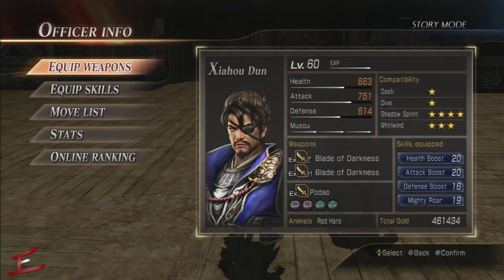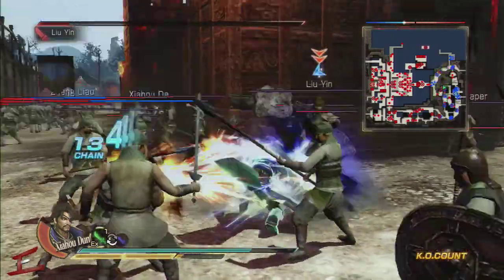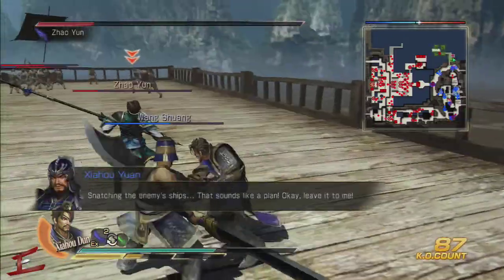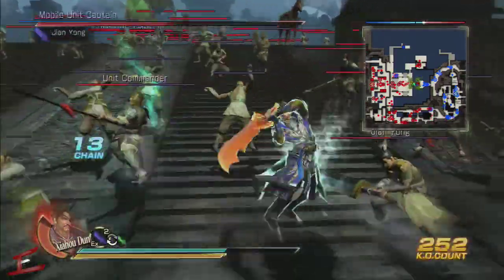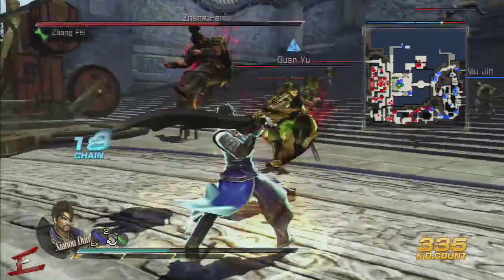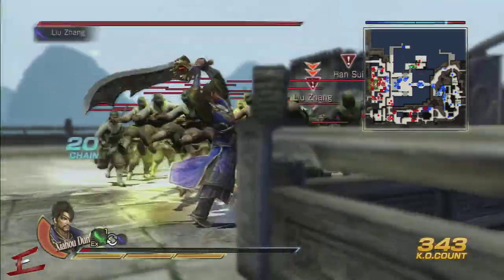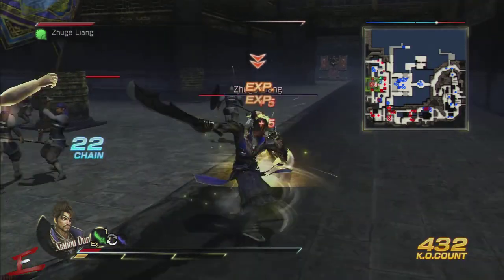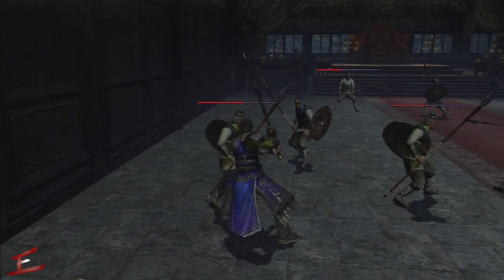Dynasty Warriors 8: #30 Battle of Baidi Castle [CHAOS Live Comms WEI] | DW8 Chaos Guide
This is the WEI Force and the Pursuit at Battle of Baidi Castle and will be fought with Xiahou Dun.

Hello everyone and welcome to another ErebosGamingHD video series. This time we are bringing you Dynasty Warriors 8 (DW8), a Hack and Slash action packed game.

If you was wondering how to complete Chaos at a low level or you thought to yourself how can I complete chaos without max characters then you came to the right place. Sit back and watch that persistence and understanding the enemies AI pays off and you can beat Chaos mode with ridiculously low characters.

This series will contain full footage of each stage on the Chaos mode difficulty starting from a low level. This is the WEI Force and the Battle of Baidi Castle will be fought with Xiahou Dun.